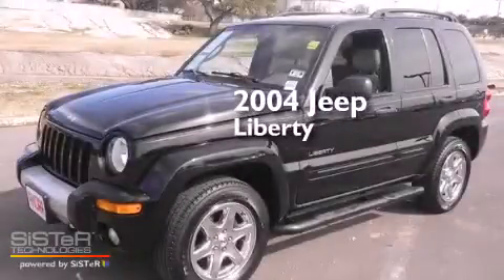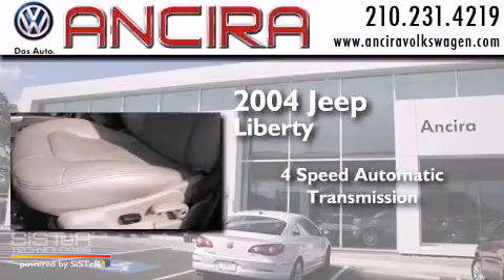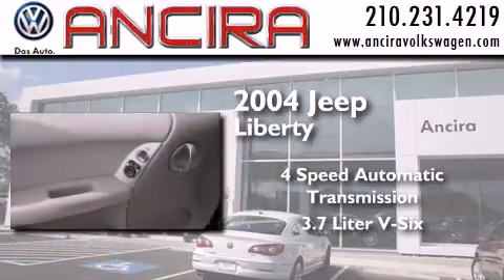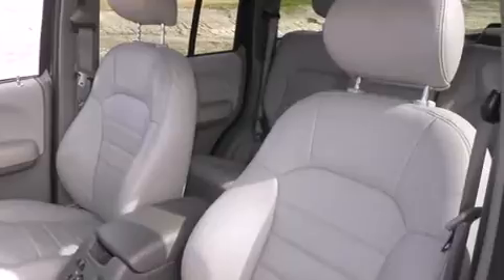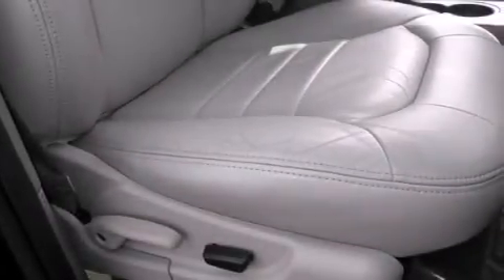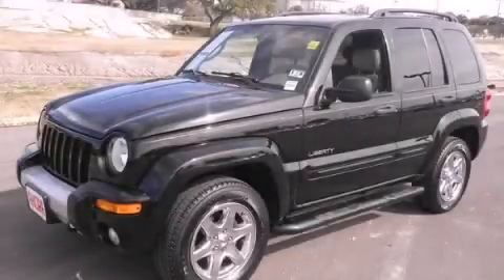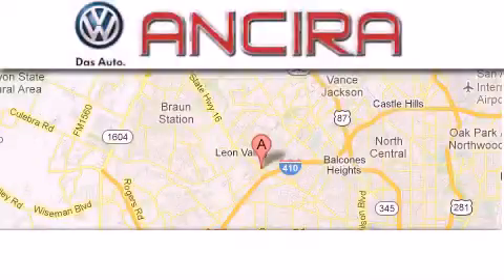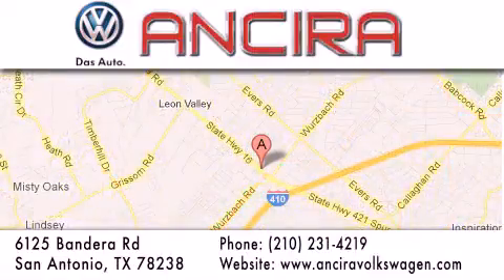Used 2004 Jeep Liberty San Antonio TX for sale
Used 2004 Jeep Liberty San Antonio, TX for sale. Year : 2004 Make : Jeep Model : Liberty Engine : 3.7L V6 Trans . : Automatic 4-Speed Exterior : Black Miles : 93,589 Stock : V053244A Ancira Volkswagen 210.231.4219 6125 Bandera Road San Antonio , TX 78238